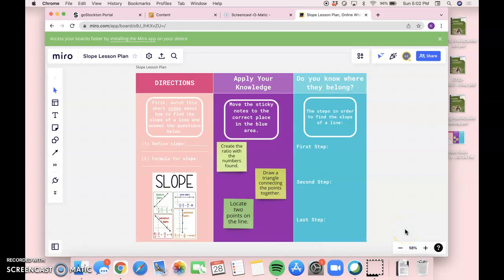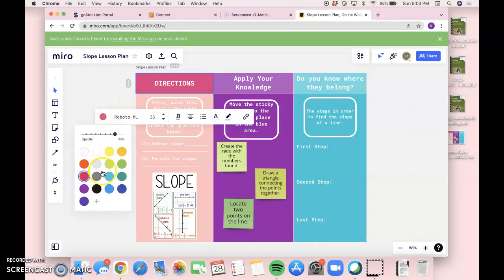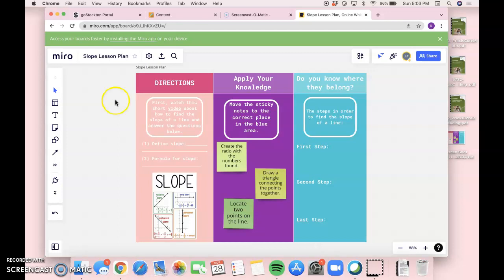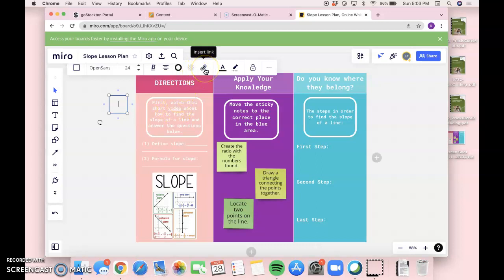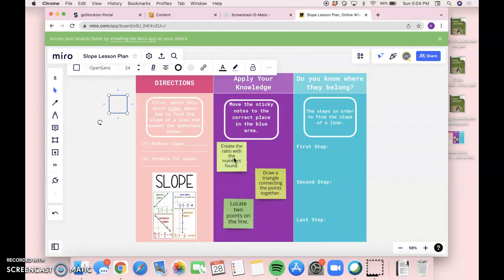Interactive WhiteBoard Design